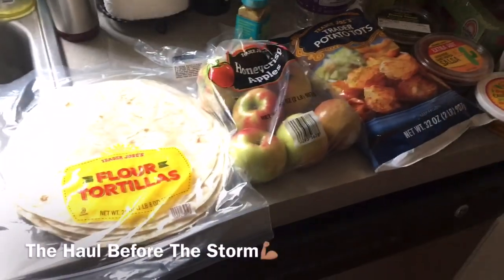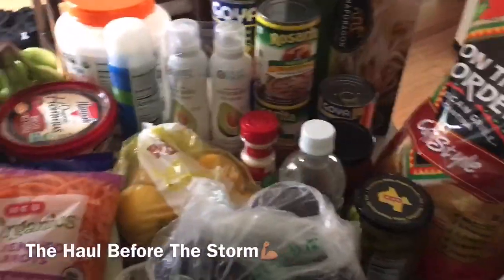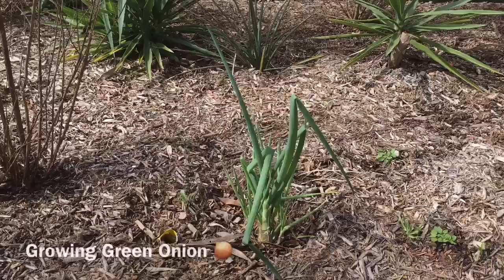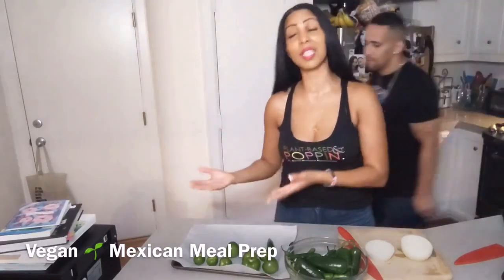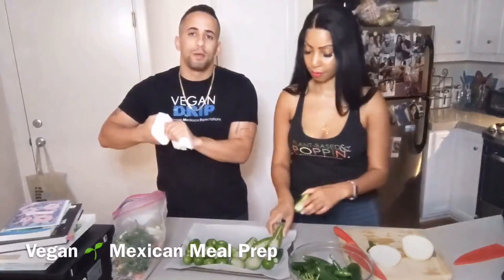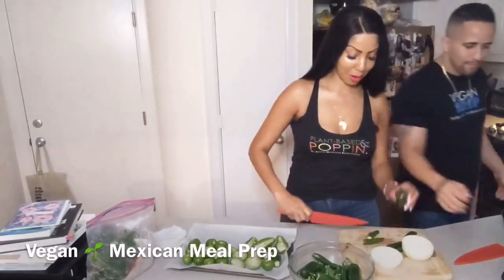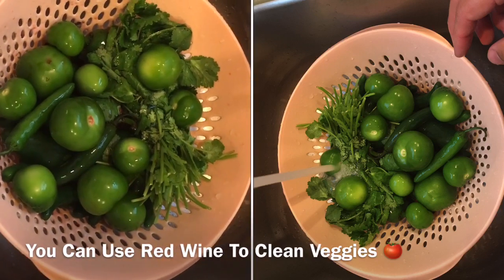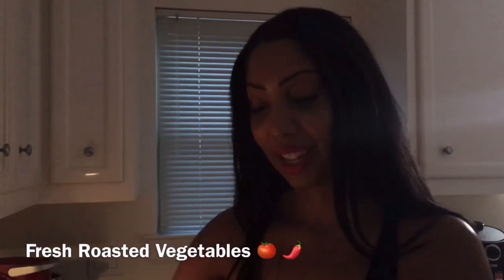VEGAN 🌱 MEXICAN MEAL PREP IDEAS | PLANT BASED PROTEINS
Being inspired from some great vegan burgers 🍔 with a lot of spice. We were in the mood for some spicy 🥵🌶 salsa using Tomatillos, Serranos, and Jalapenos✊🏽💫 We highlight our Vegan Mega Haul for our meal prep using products from Trader Joe’s, H.E.B. Local Grocery Chain, and Costco.

Then we highlight our experience at the What A Vegan 🌱 Burger 🍔 Challenge for Best Vegan Burger in the city of Houston. If you want to show support for your favorite Vegan vendor go and vote for your favorite.

We then show the process to making our Fly Pico De Gallo, Salsa Verde, and Salsa Verde Crema. We have posted the recipes for you to try and create your own below:

Fly Tomatillo Salsa :

12 tomatillos
1 large white onion
5 jalapenos
3 serrano peppers
1 bunch of cilantro
1.5 teaspoons of cumin
salt and lime juice to taste
Optional (what we did): after blending, split the salsa in half and add two small, ripe avocados to one half and blend well.

In a 400 degree oven, roast the de-husked and cleaned tomatillos along with the jalapenos, cut (large pieces) onion, and serranos for 15 minutes.  Remove from the pan and add the roasted ingredients to a blender with a cup of hot water.  Add the cilantro, cumin and salt and blend well. Optional: Make the half batch avocado verde salsa and add lime.

Fly Pico De Gallo:
12 Roma Tomatoes
5 Jalapeno Peppers
5 Serrano Peppers
1 White Onion 🧅
1 Red Onion 🧅
3- Limes
1/4 Cup Salt

Chop all of the vegetables 🌶 🧅 🍅  down to small bite size pieces. Then pour salt over the mixture and squeeze the juice of three limes across the pico De Gallo. Then stir the vegetables to get some of the lime juice among all of the mixture. Serve with nachos, burritos, tacos, or on loaded French Fries 🍟.